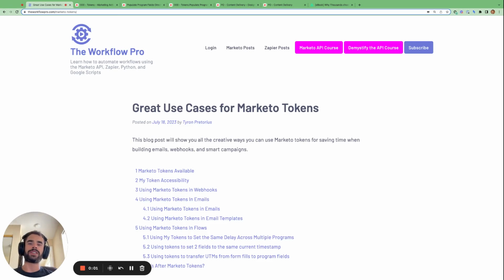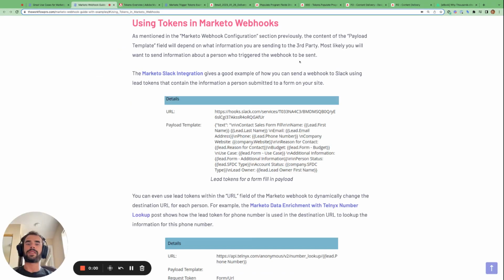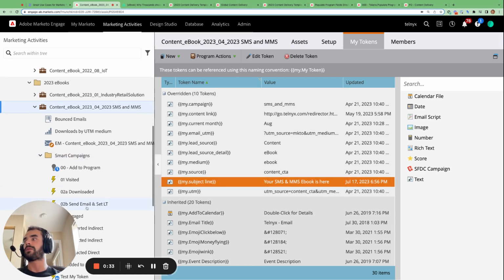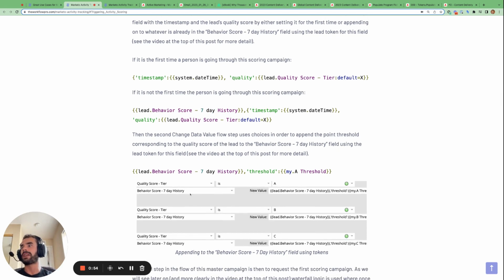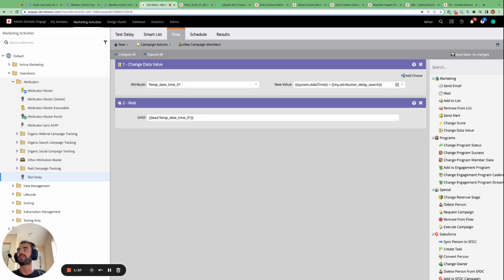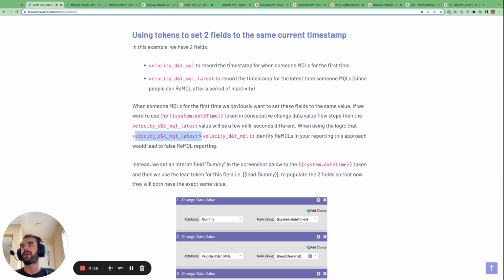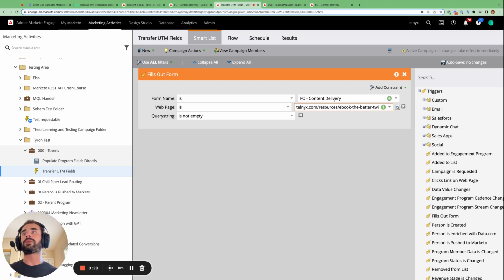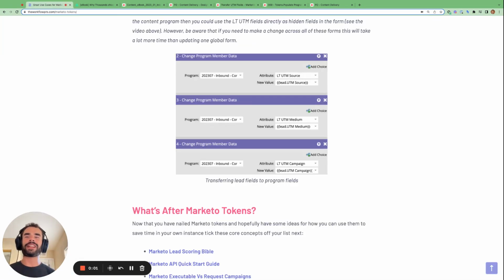Great Use Cases for Marketo Tokens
Take a look at all the creative ways you can use Marketo tokens for saving time when building emails, webhooks, and smart campaigns.